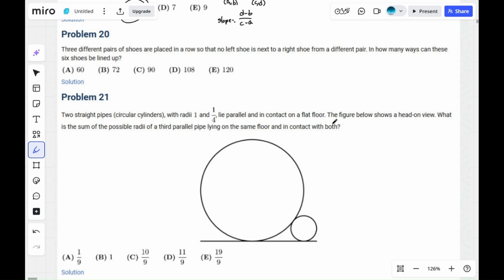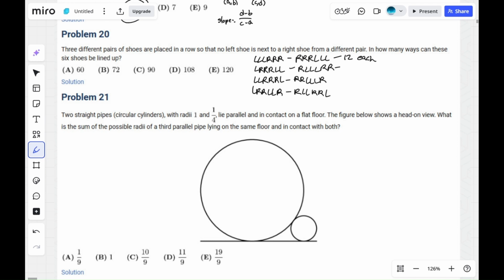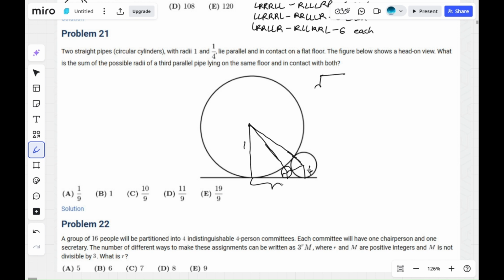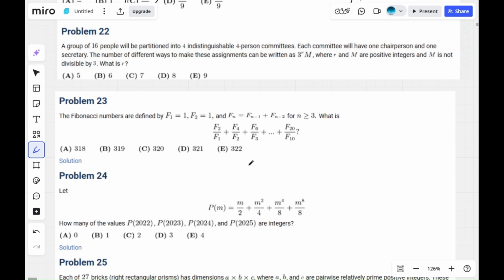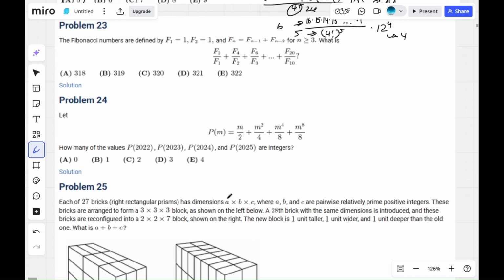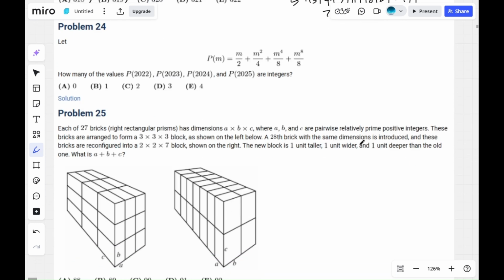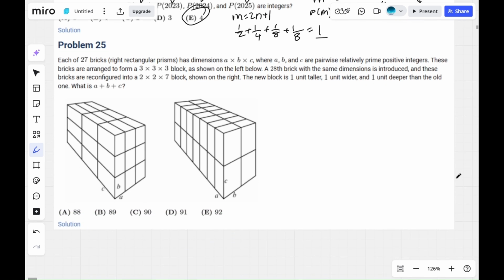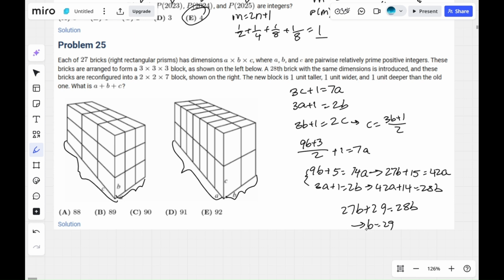2024 AMC 10B: Questions 20 - 25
2024 AMC 10B Solutions | Questions 20–25 with Math Together Canada ✏️

These are the most challenging problems of the contest, and we walk through detailed strategies and explanations for each one.

➡️ Follow along to see how to approach high-difficulty questions and strengthen your contest problem-solving skills!